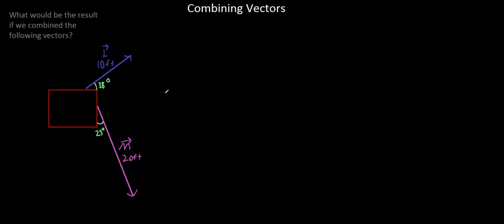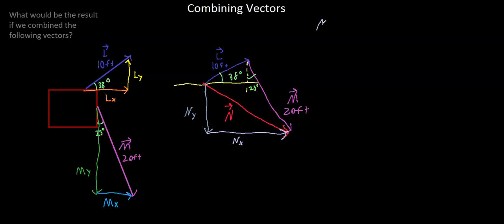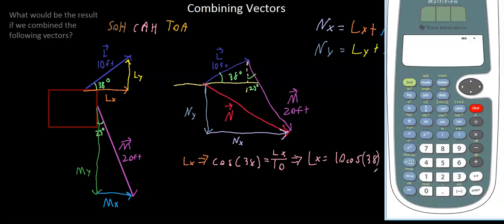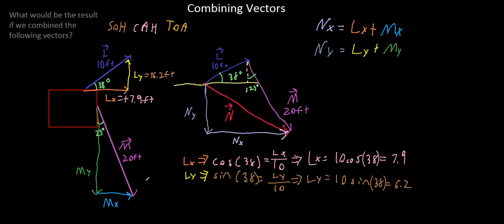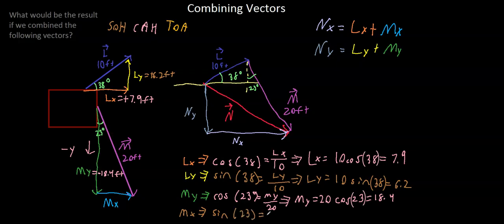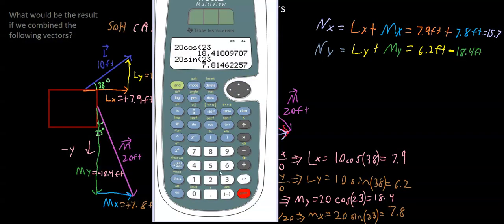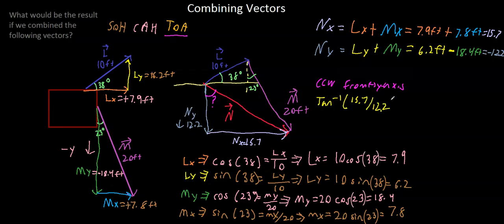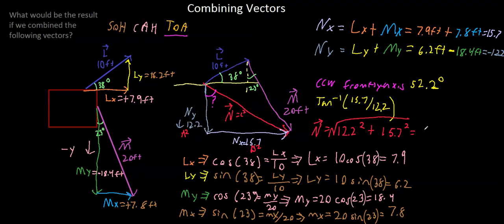Combining Vectors 4 - Practice Problem